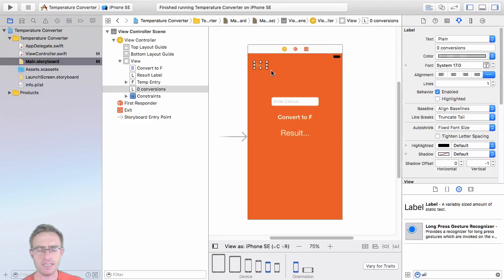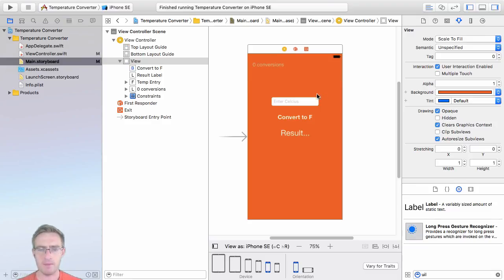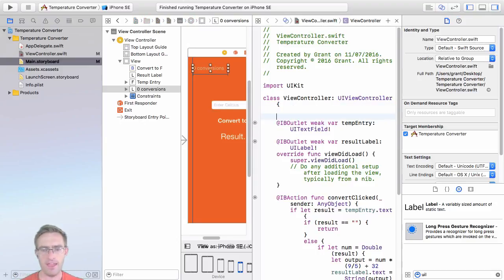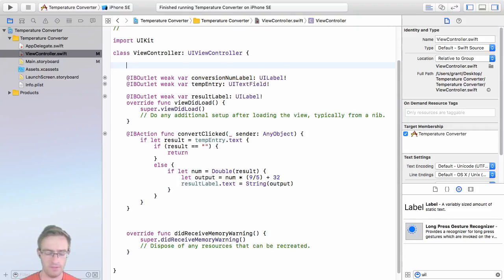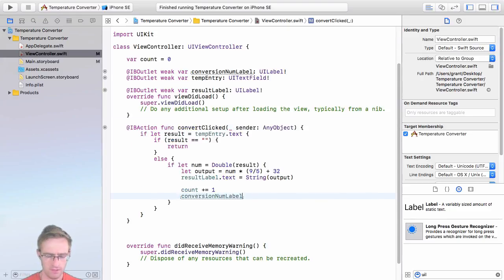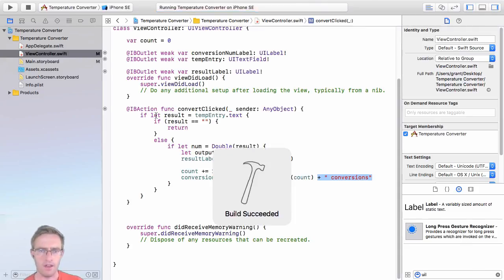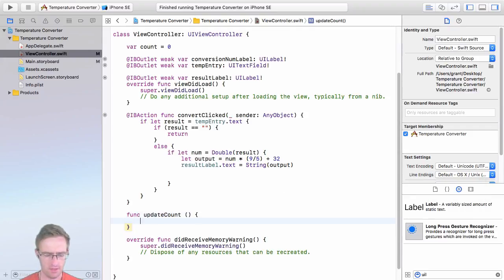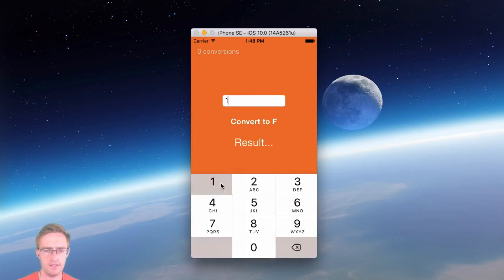6 Temperature Converter Solution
6TemperatureConverterSolution